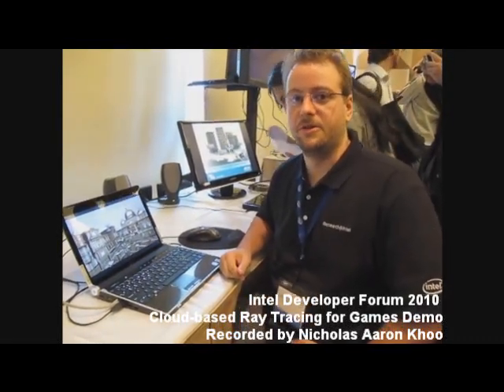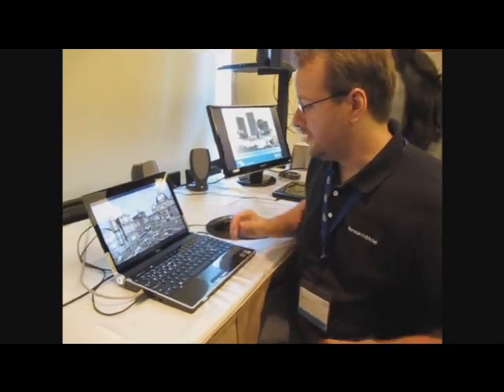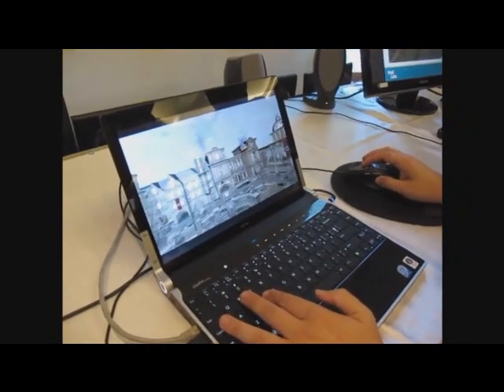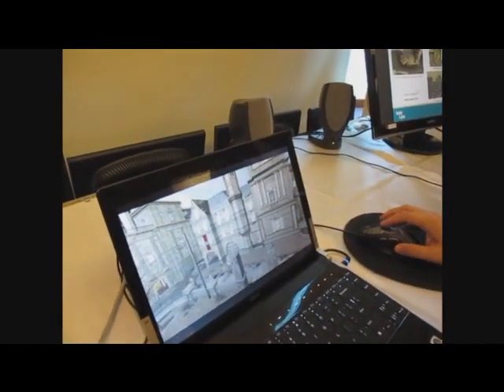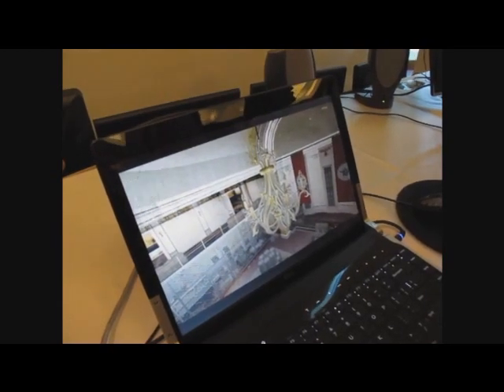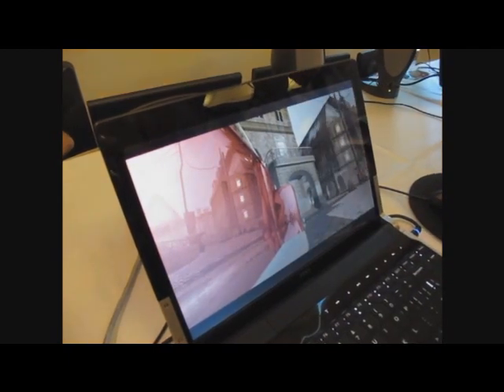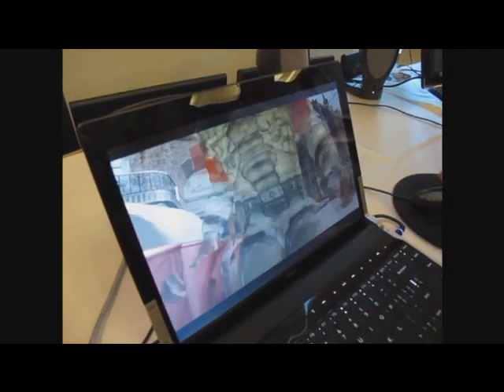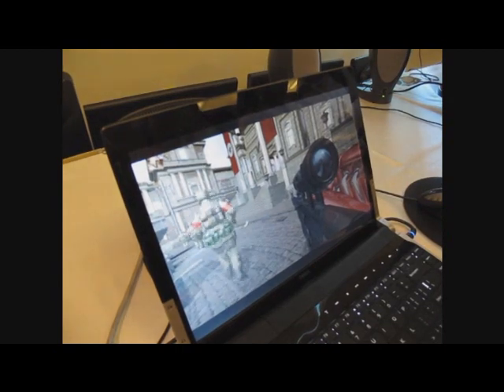Intel Cloud-based Ray tracing for Games Demo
Intel Cloud-based Ray tracing for Games Demo at the Intel Developer Forum 2010 in San Francisco